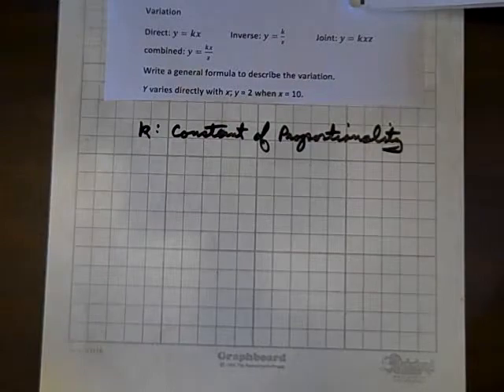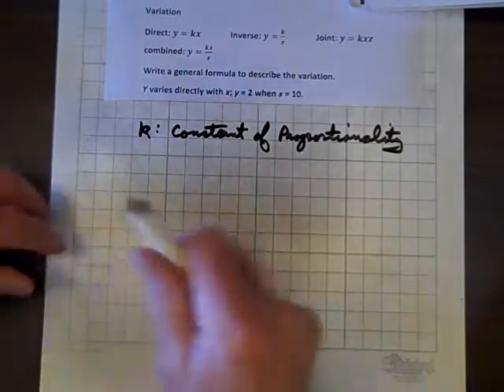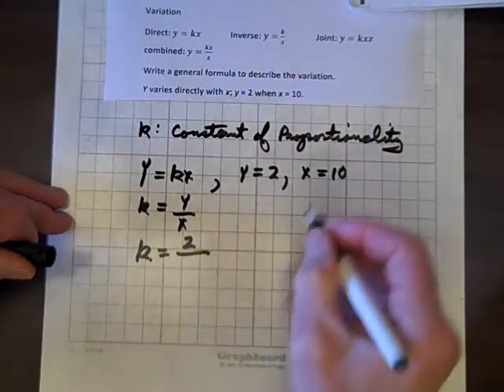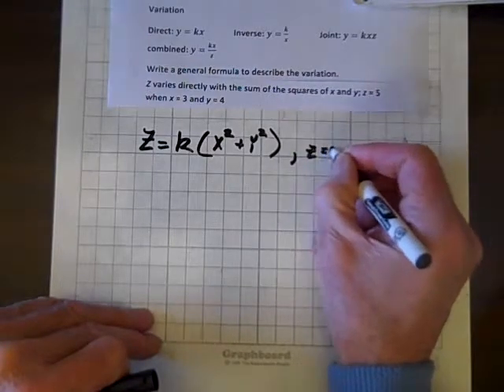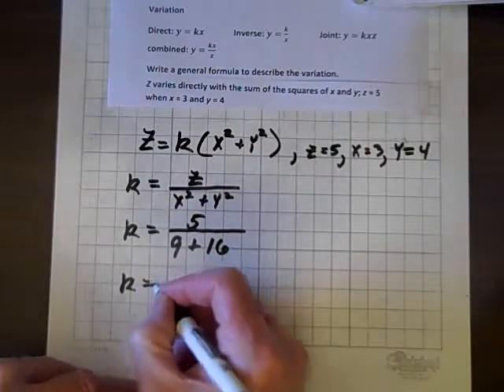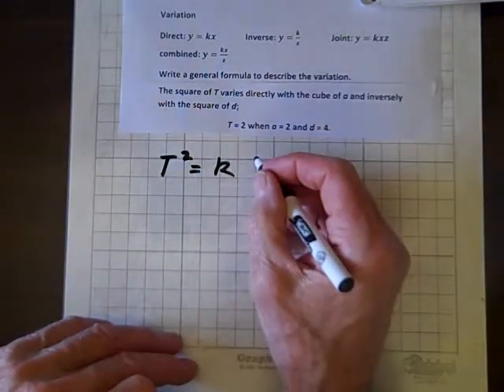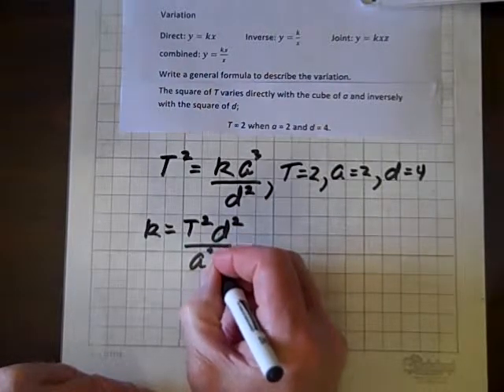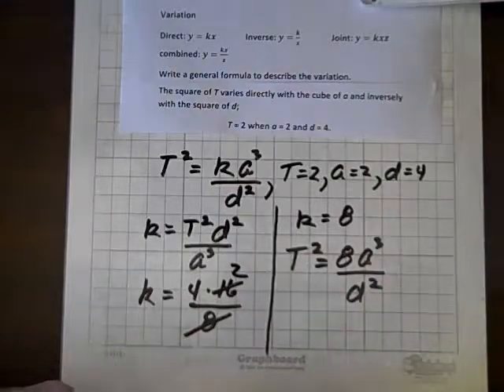Variation I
The general formulas for several variations will be constructed.